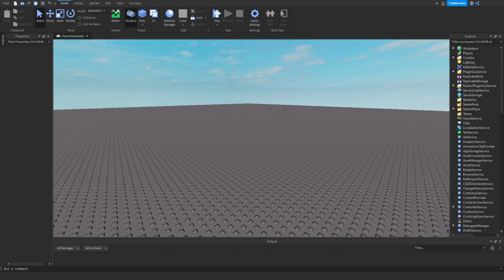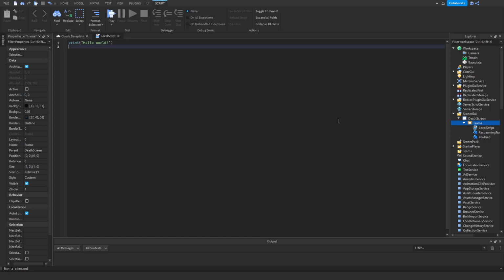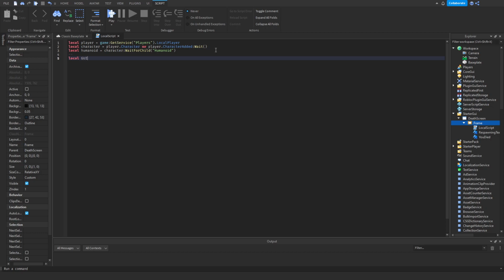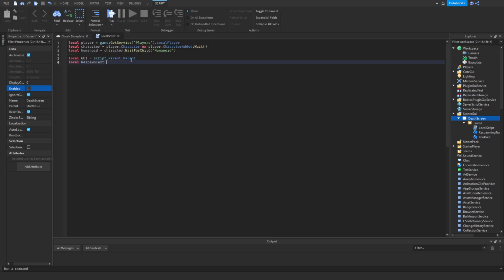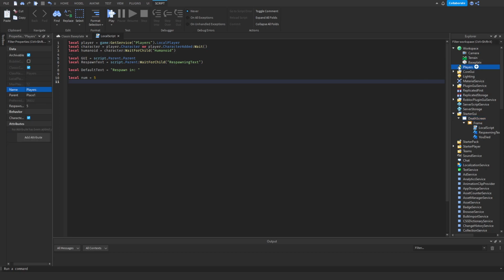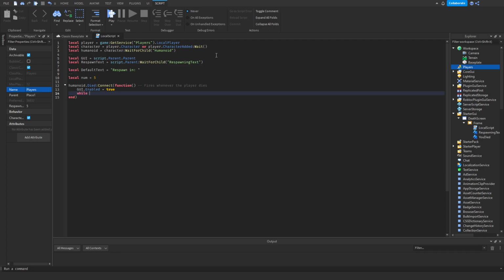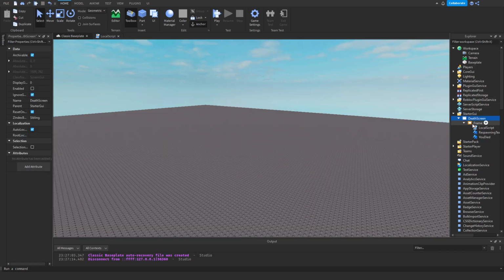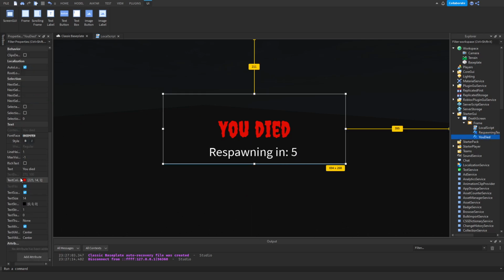ROBLOX How to make a DEATH SCREEN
In this video I will be showing and explaining how to make a Death screen in ROBLOX Studio.